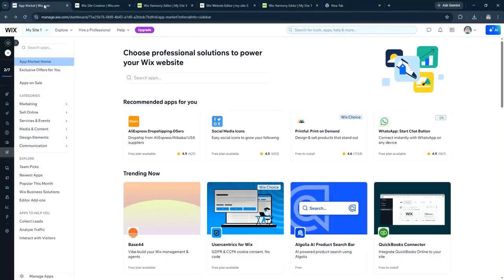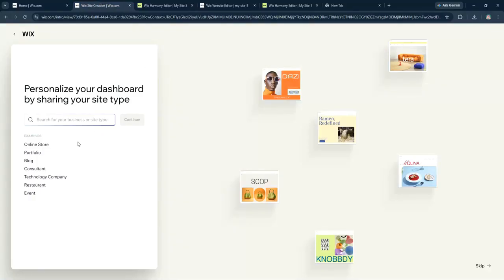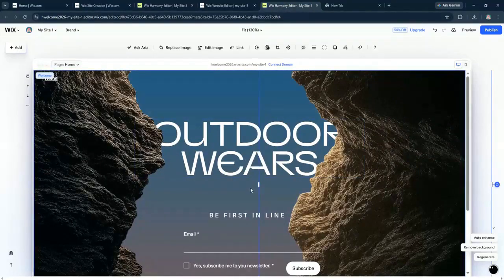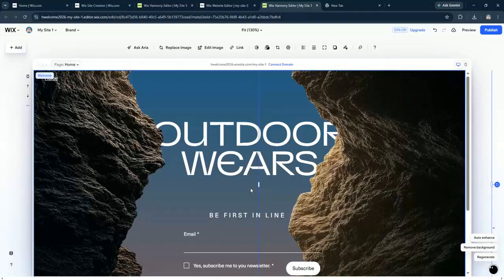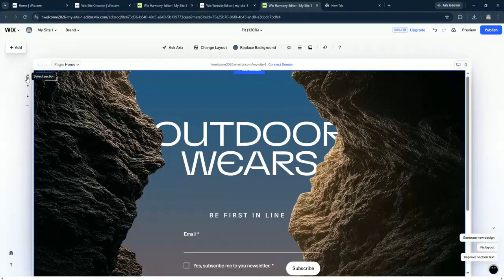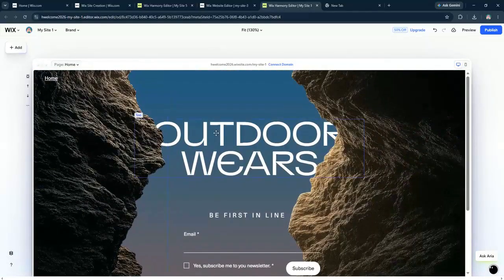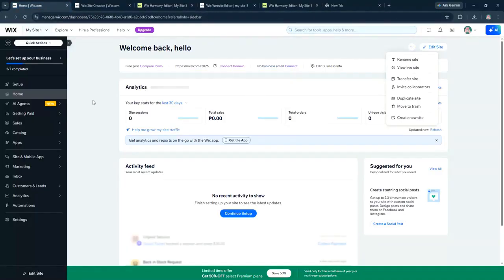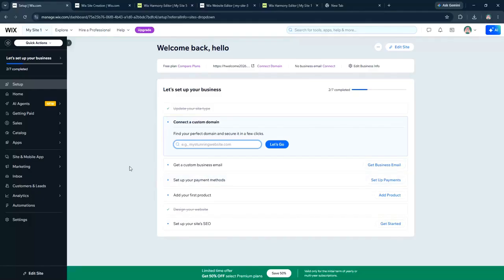How to Set Up Wix Ecommerce Platform - Step by Step 2026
Learn how to set up the Wix Ecommerce platform.

This comprehensive tutorial will guide you through the process of creating an online store using Wix. You'll discover how to customize your site, manage products, set up payment gateways, and optimize your store for search engines. By the end of this video, you'll have a fully functional ecommerce website that attracts customers and drives sales, making it easy to start your online business journey with Wix.